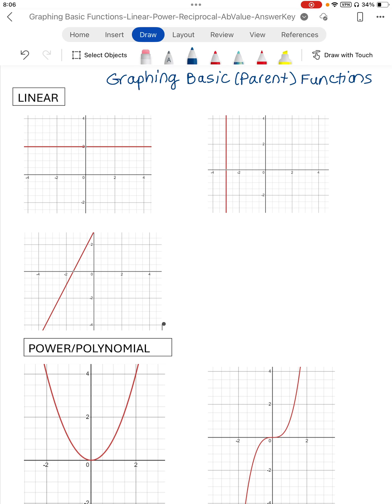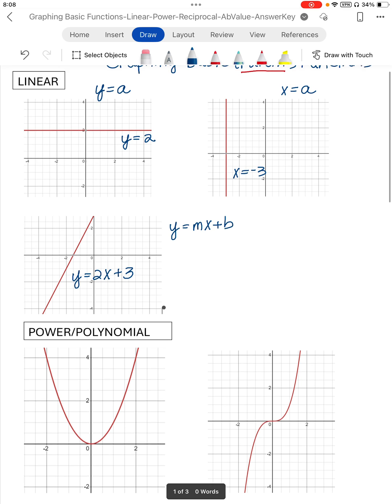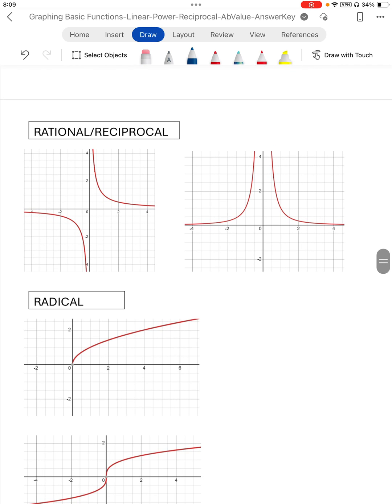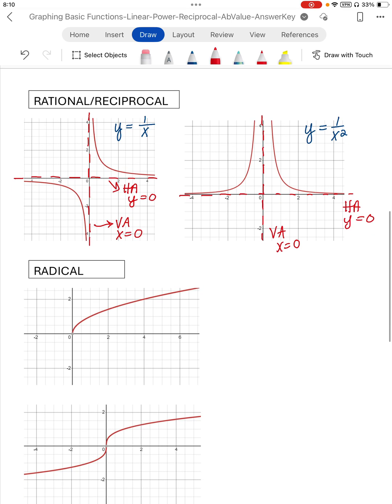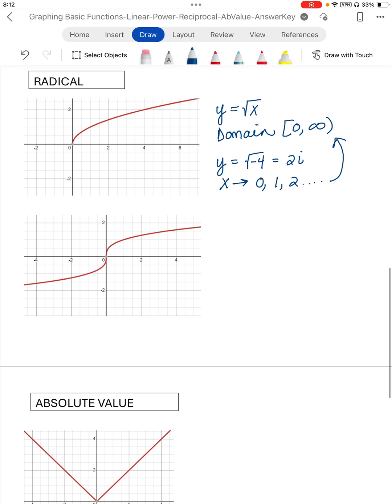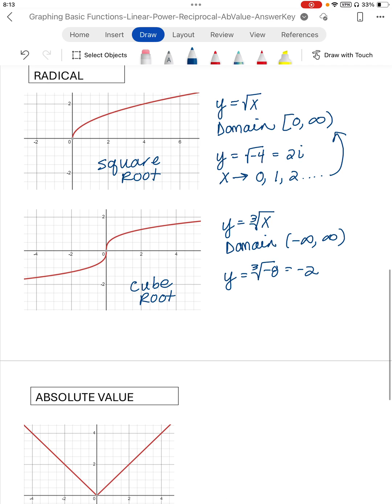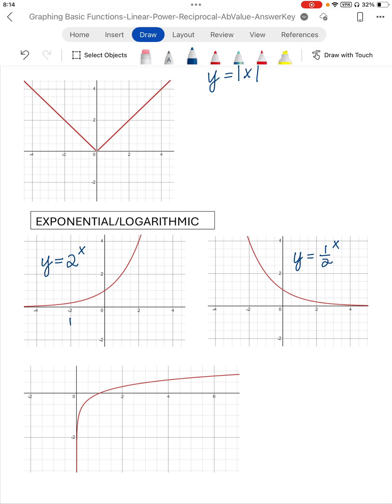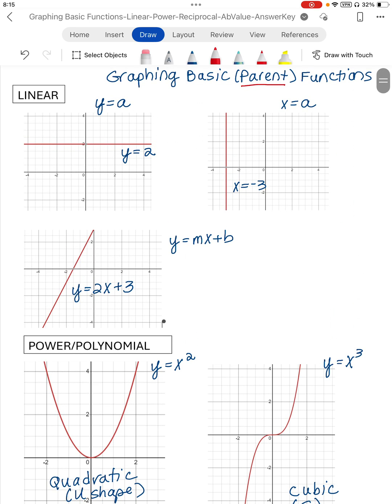Graphing Basic Functions